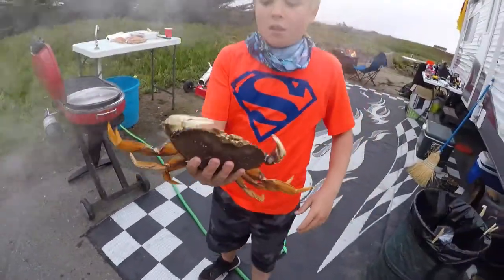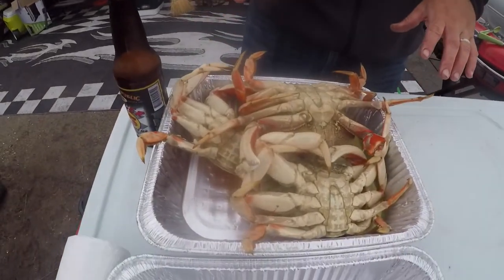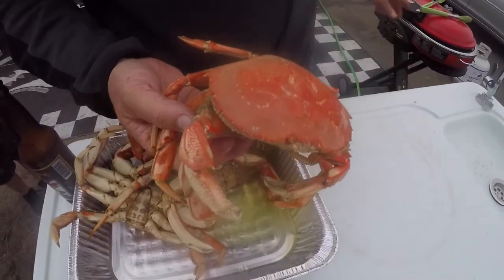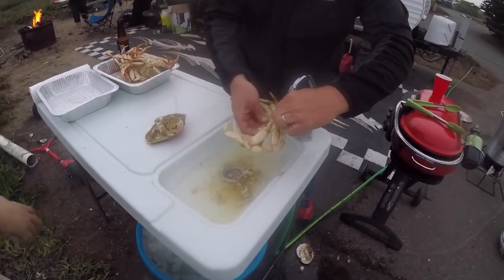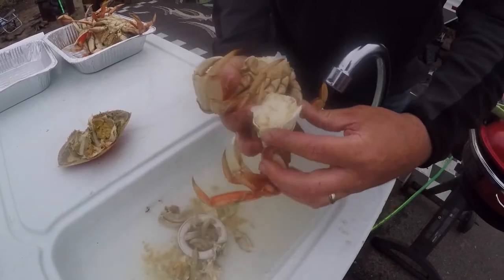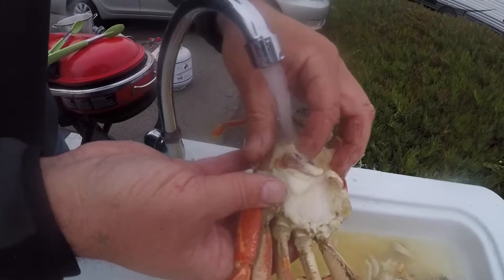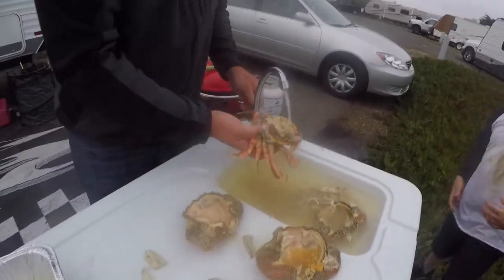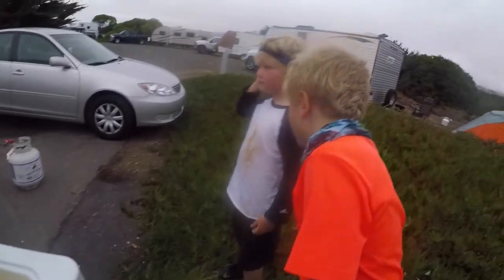Fresh Dungeness Crab Catch Clean and Cook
Dungeness Crab Catch, Clean and Cook from the crew at Redwood Fish. Learn how to quickly cook your fresh catch of crab with ease. We love fishing and crabbing and sharing our experiences with you!

for Blog Posts, Tips, Tricks, T-Shirts, Stickers and More!

Get The Fishing/Crabbing Gear:
Fishing Reel
Fishing Pole
Crab Pot
Folding Crab Snare
Crab Snare